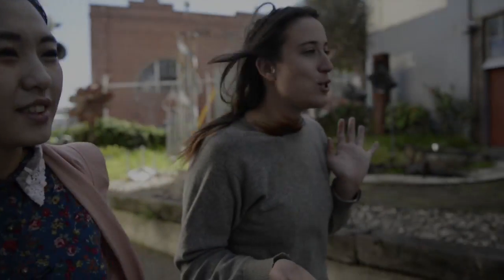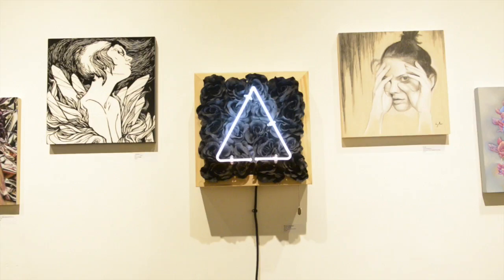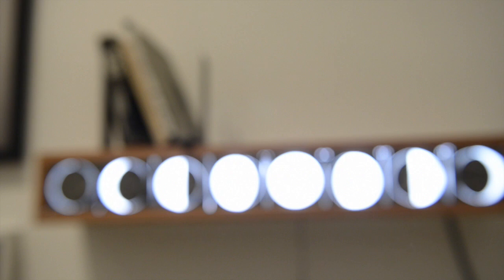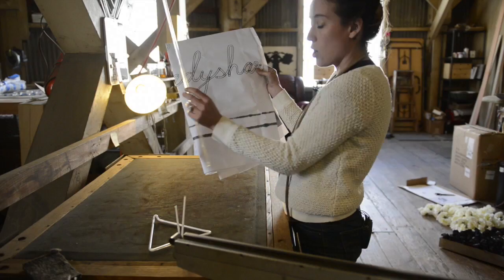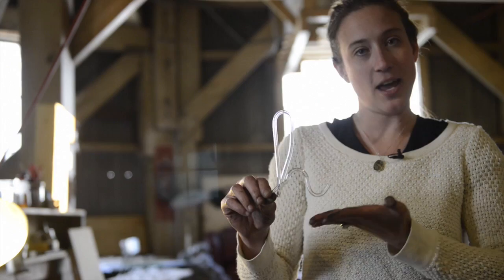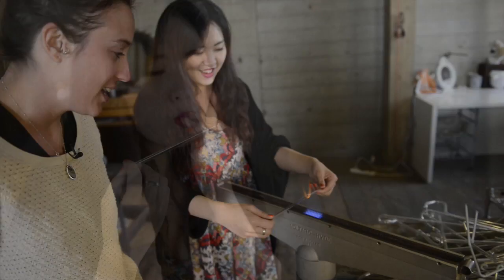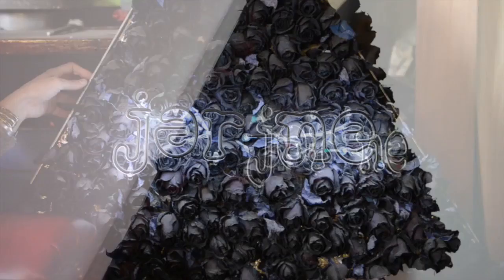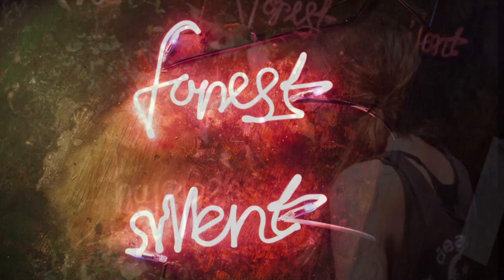neon artist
reported by Muyao Li